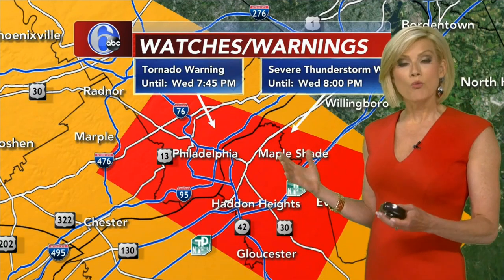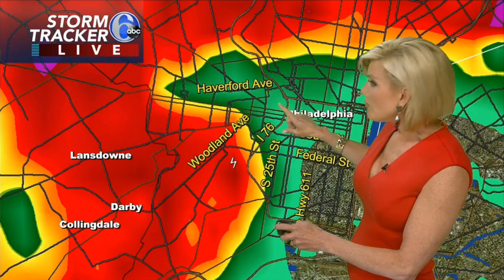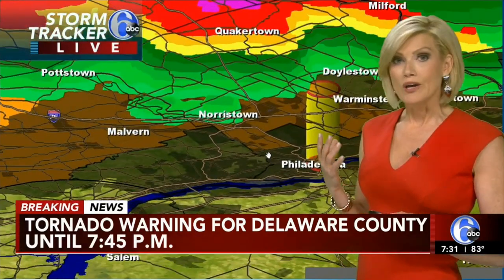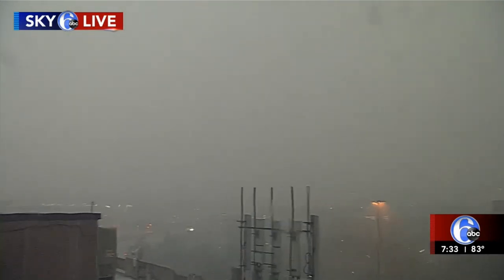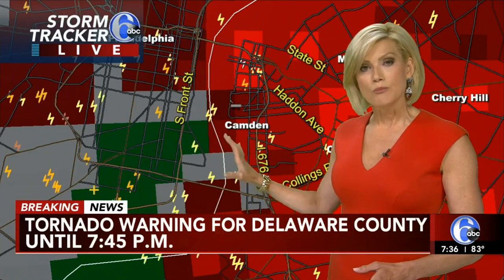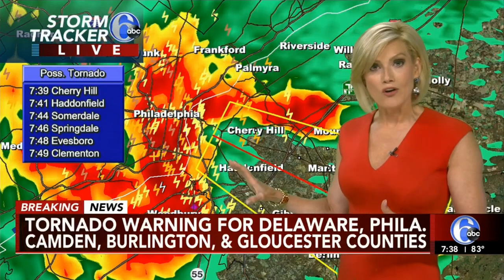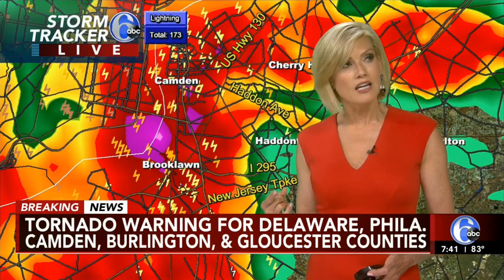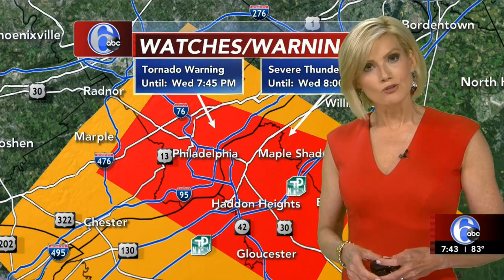Tornado Coverage | 6ABC | June 3, 2020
Meteorologist Cecily Tynan covers a Tornado Warning for Center City Philly and South Jersey.
Station: WPVI (ABC)
Location: Philadelphia, PA
Tape Date: Wednesday, June 3, 2020
Want to know when new videos are uploaded to this channel?